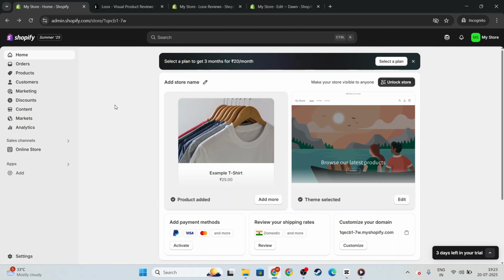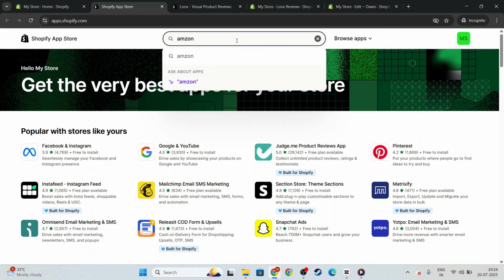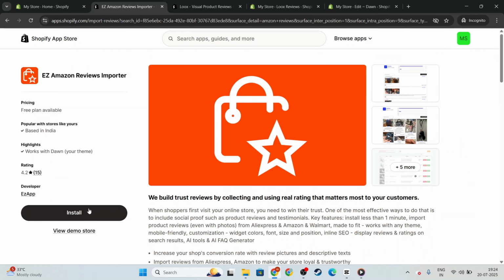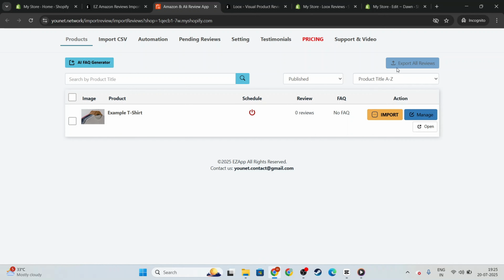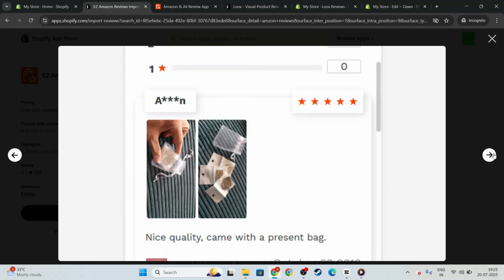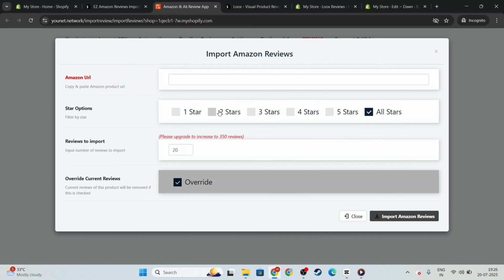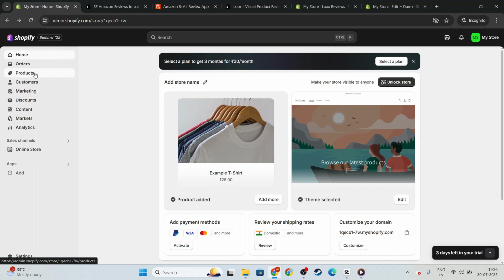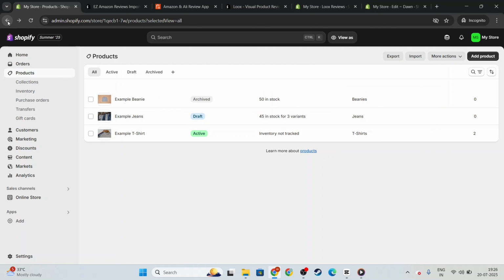How To Add Amazon Reviews To Shopify 2026 (Step By Step)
Learn How To Add Amazon Reviews To Shopify in this video.

In This Video, We'll Show You 👇
Shopify Amazon Reviews
Amazon Reviews On Shopify
Shopify Reviews From Amazon
Import Amazon Reviews Shopify
Add Amazon Reviews Shopify
Shopify Amazon Review Integration
Integrate Amazon Reviews Shopify
Shopify Amazon Review App
Best Shopify Review App
Shopify Review Apps
Amazon Product Reviews Shopify
Display Amazon Reviews Shopify
Show Amazon Reviews On Shopify
Shopify Product Reviews
Shopify Store Reviews
Boost Shopify Sales
Increase Shopify Conversions